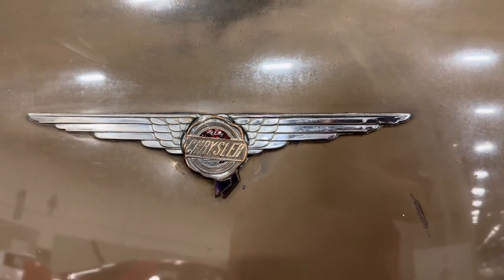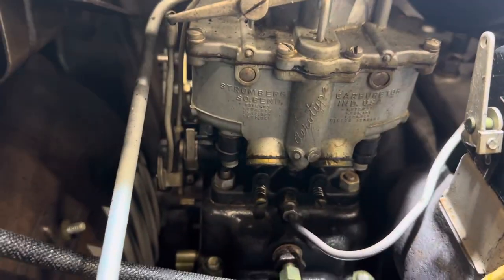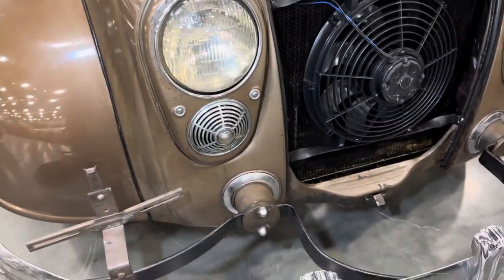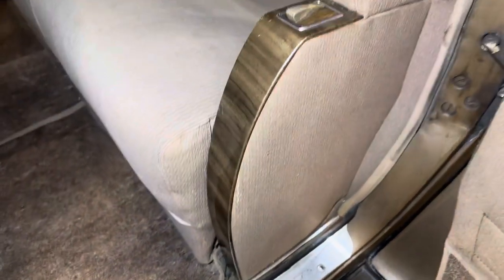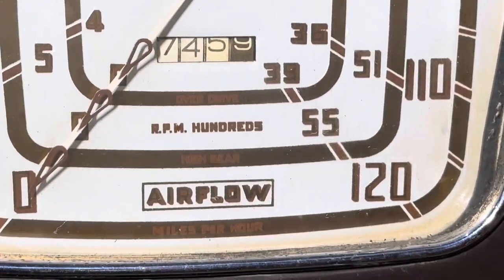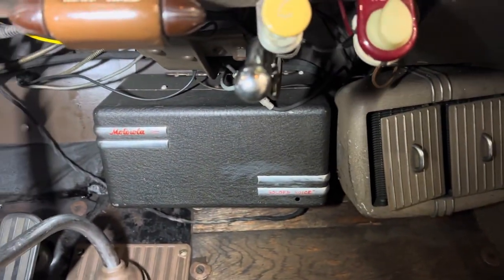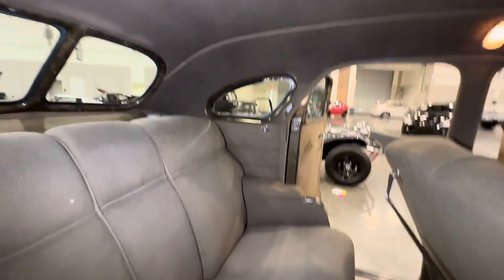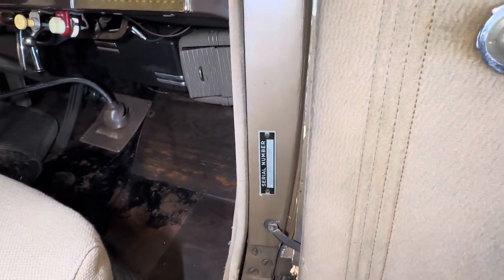For Sale: 1936 Chrysler Airflow Imperial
At the Barrett-Jackson Las Vegas auction in 2023, an unrestored 1934 Chrysler Imperial Airflow was sold for $24,000. This car, powered by its original 299 VIN L straight 8-cylinder engine, is one of 4,259 that were built.